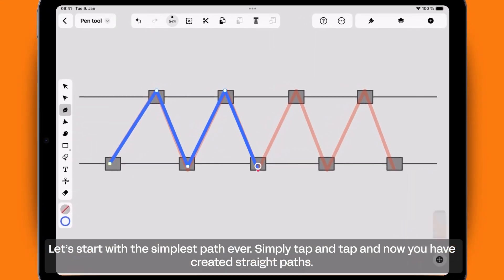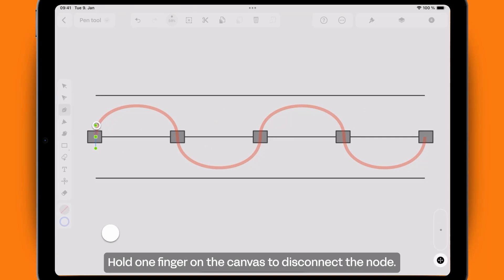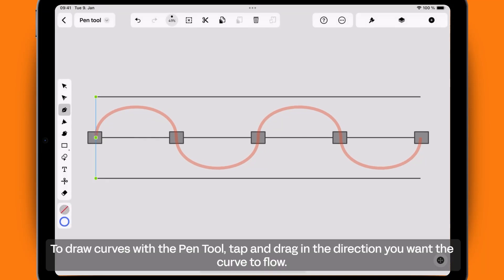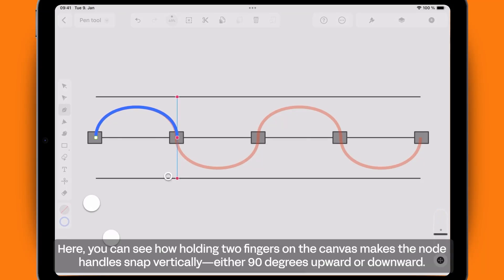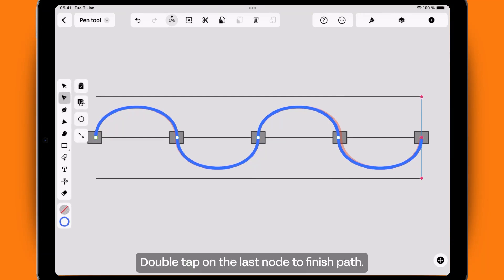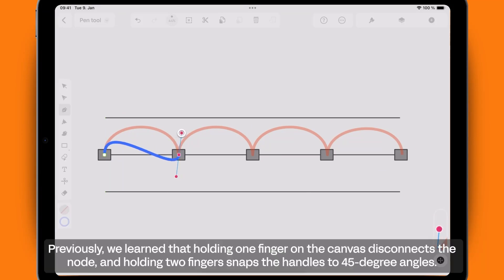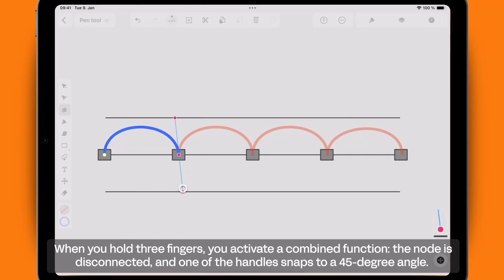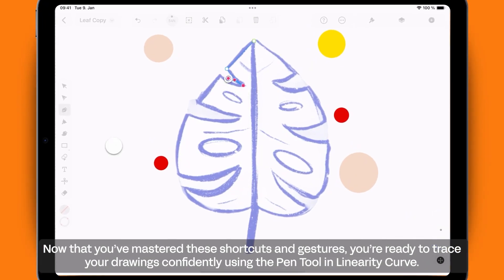Pen Tool - Draw Paths, Curves & Master Gestures in Linearity Curve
In this quick tutorial, you’ll learn how to use the Pen Tool in Linearity Curve to:

• Create straight and curved vector paths
• Use touch gestures like one-finger disconnect, two-finger snap, and three-finger combo
• Control handle angles for precision drawing
• Easily trace illustrations
• Master essential shortcuts for efficient vector work

The Pen Tool is key to drawing clean and accurate shapes whether you’re designing icons, logos, or detailed artwork.